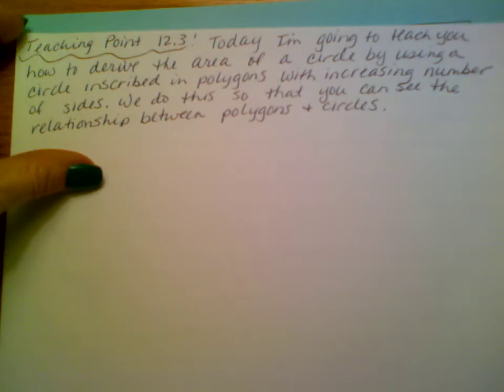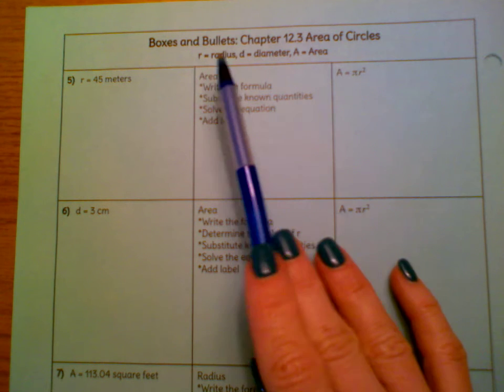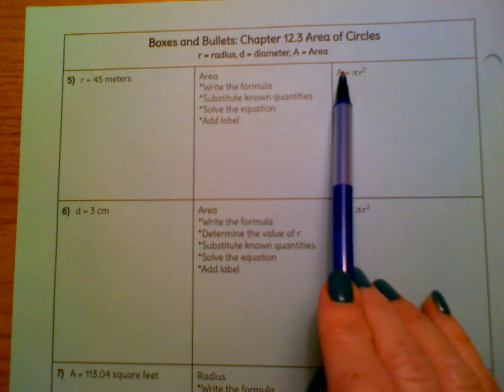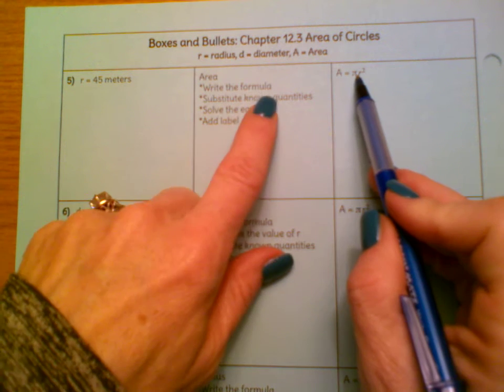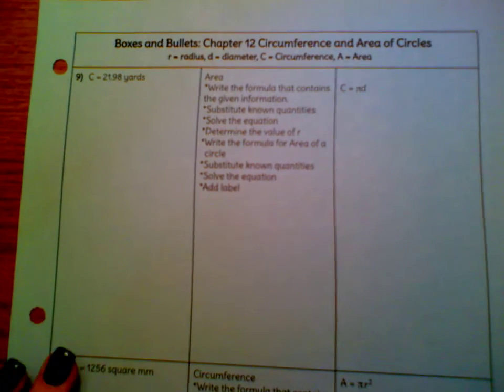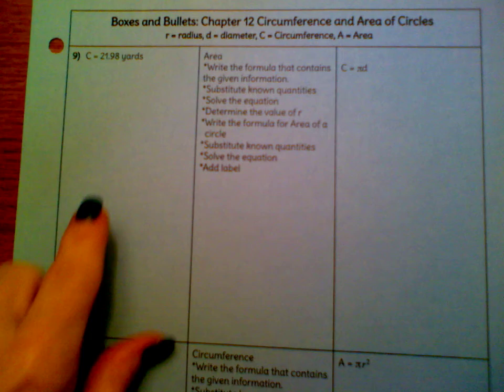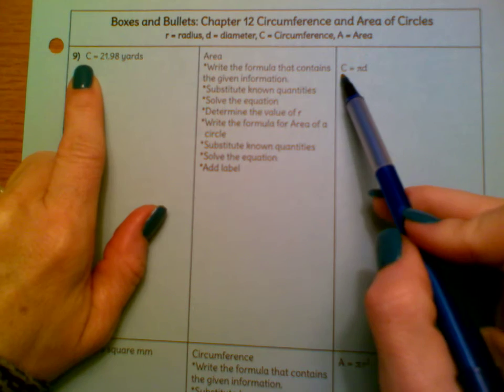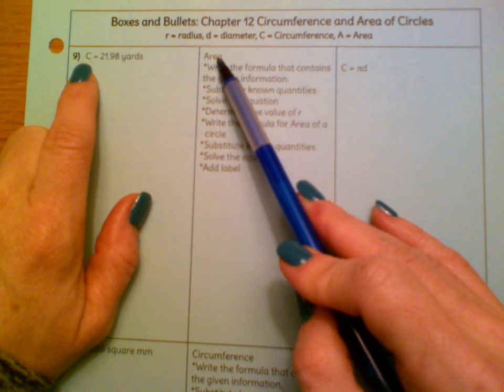Lesson 12.3 Boxes and Bullets